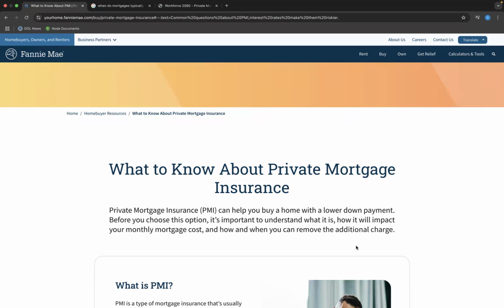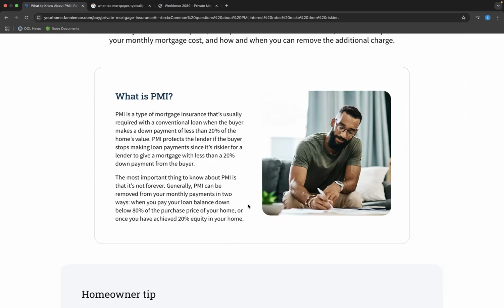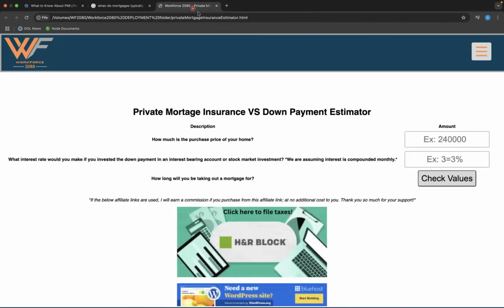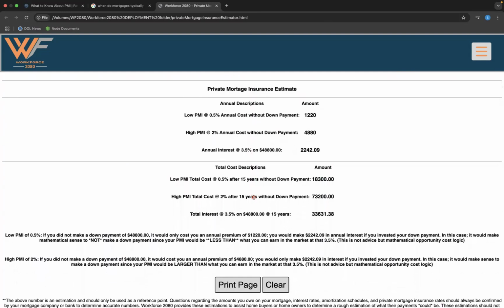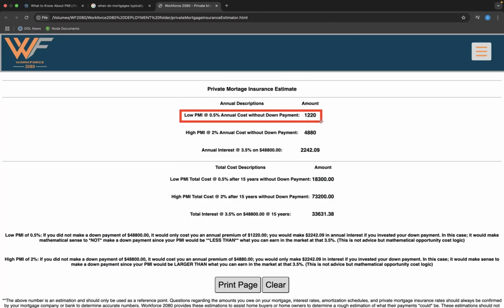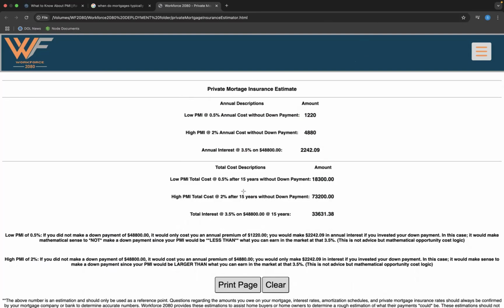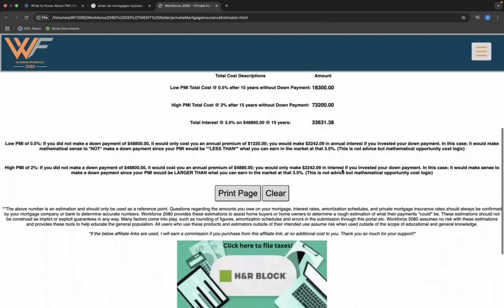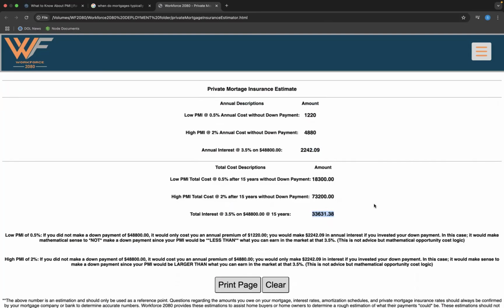Private Mortage Insurance VS Down Payment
The question of whether you should make a down payment or not has consequences on your mortgage payment budget. Private Mortgage Insurance is charged to those who do not make at least a 20% down payment on their homes. This video looks at and explains Private Mortgage Insurance and why it happens, and how long it could typically last if you don't put a down payment on your house at all.

We also explore if you invest your down payment instead if you actually have the money to put 20% down on your home when you buy it.

Here is a link to the Private Mortage Insurance VS Down Payment Estimator:

Here is a link to my website and the variety of estimators I host for free to help you estimate payments on taxes, mortgages, interest rate calculators and income estimators.

Your support means the world! Thank you for stopping by!